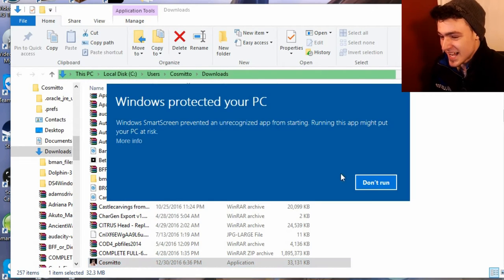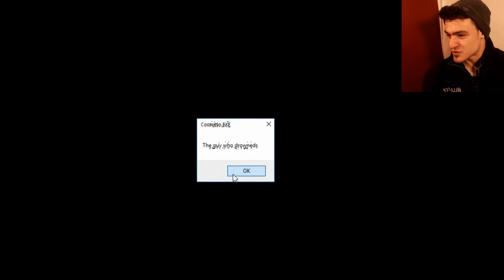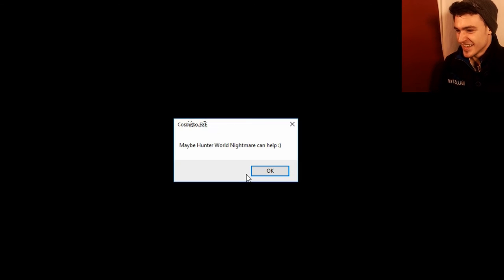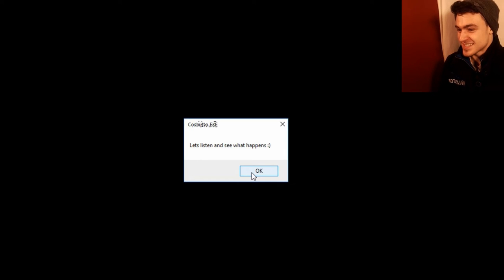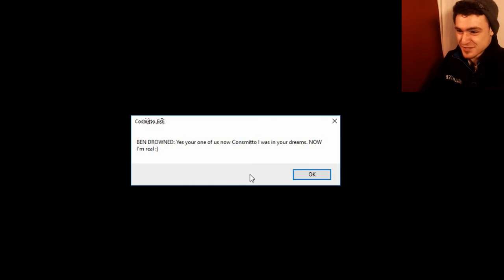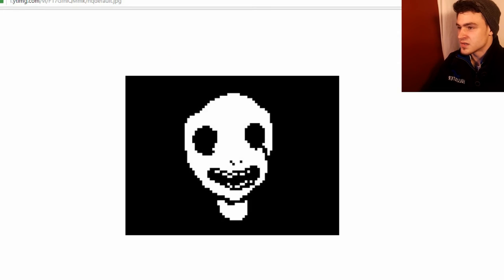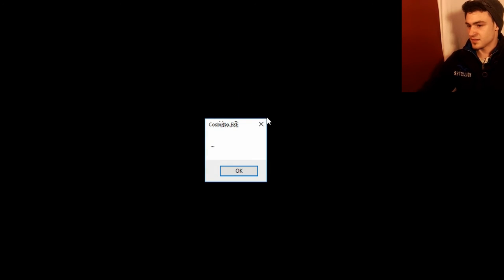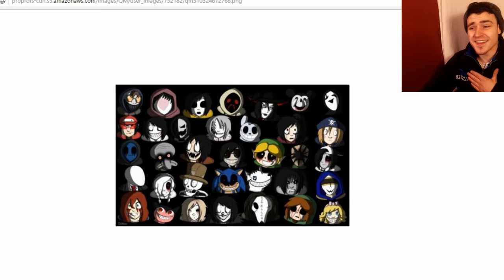COSMITTO.EXE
NEVER STOP DOING WHAT YOU LOVE!! ENJOY THE VIDEO!!!